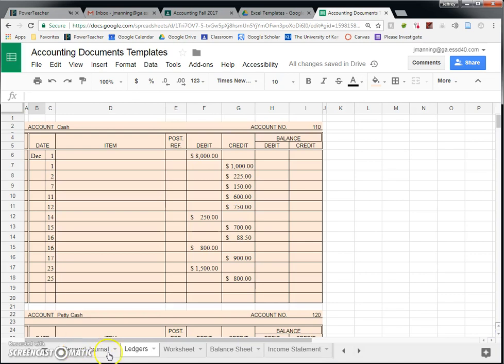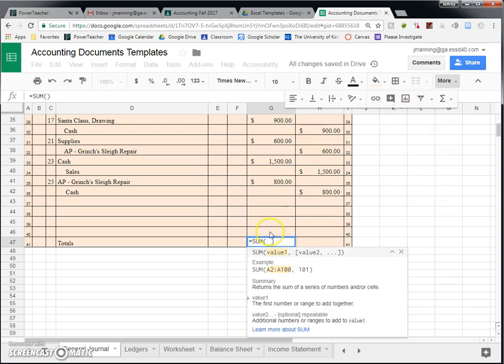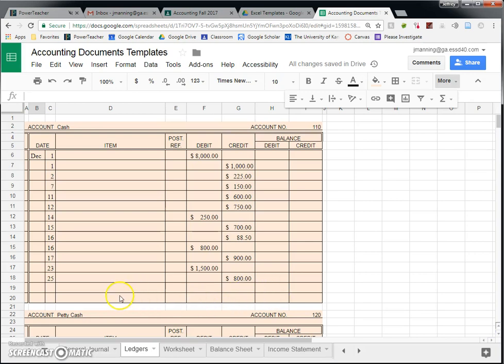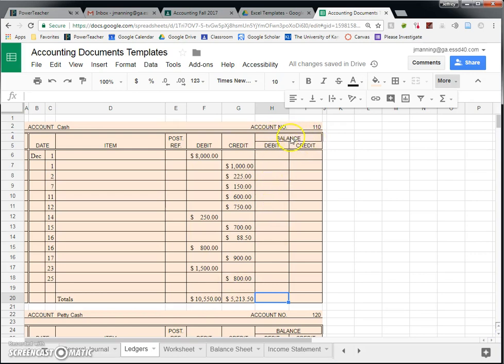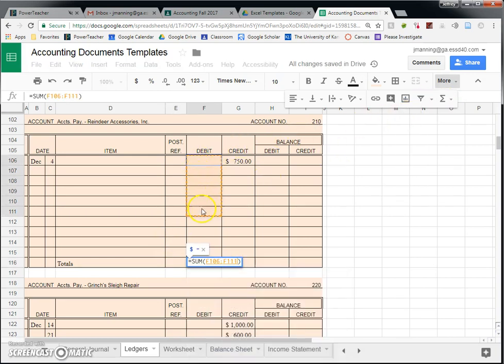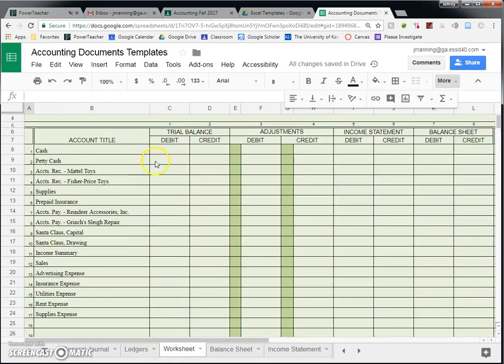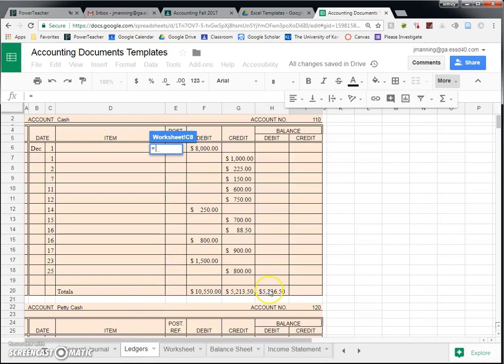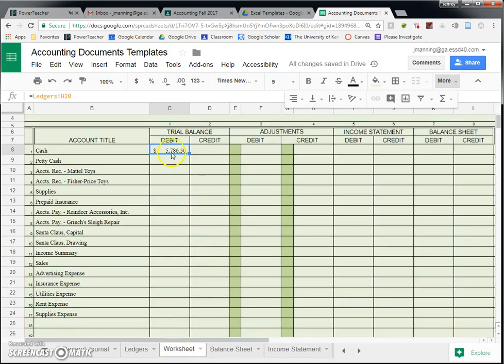Using Google Sheets in Accounting Documents